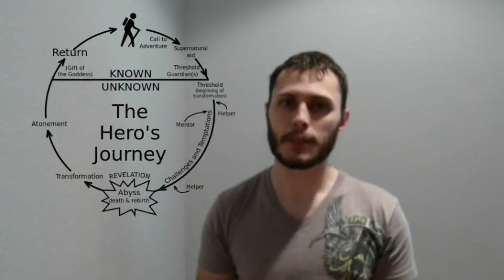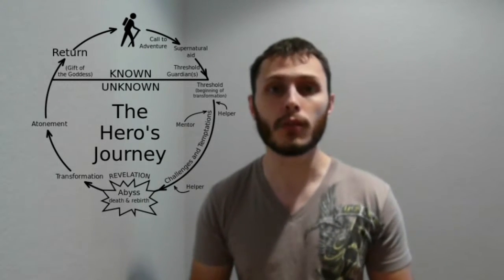The Monomyth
The Monomyth, the Hero's Journey, The Hero's Cycle. We'll cover the different steps to this story template and feel a little smarter at the end.